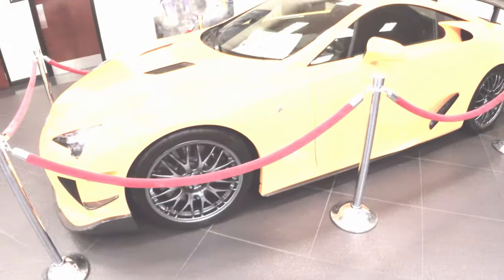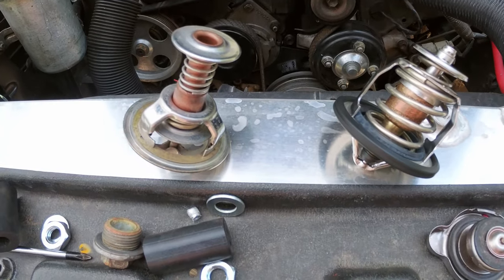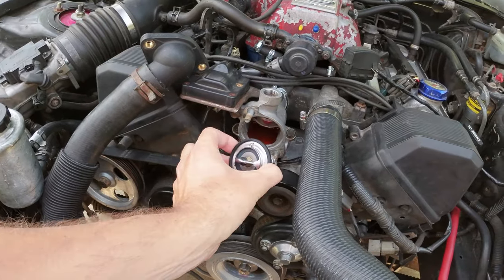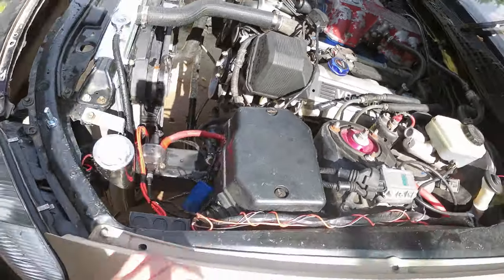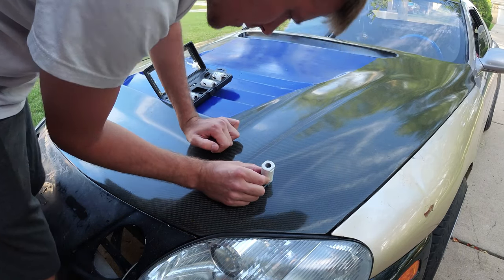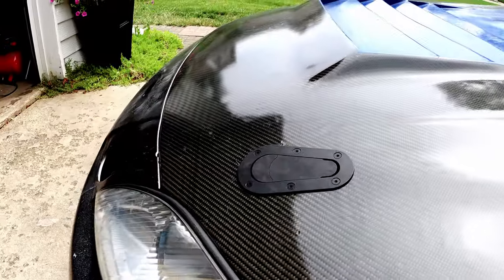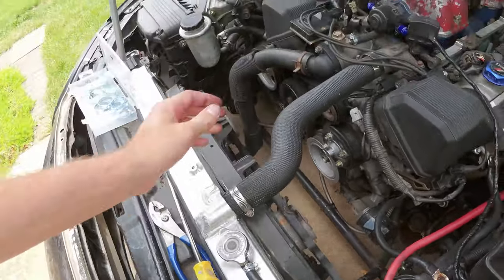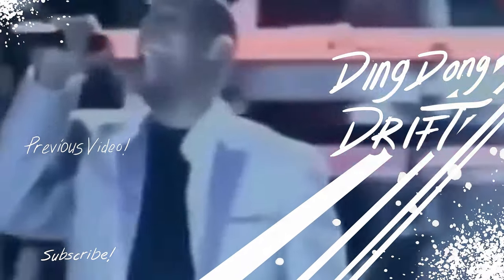The Best Latches for a Carbon Fiber Hood!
the car is really coming together and starting to look kinda decent! cooling system is working better than ever now.